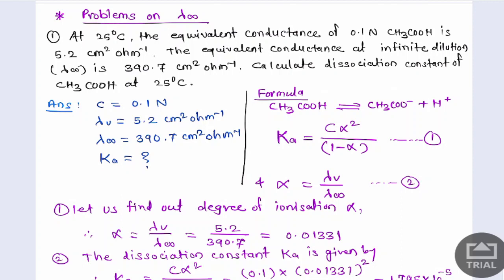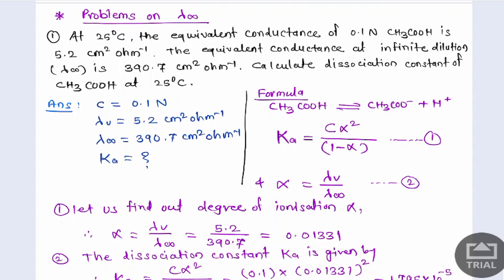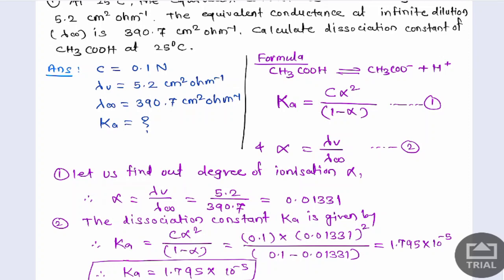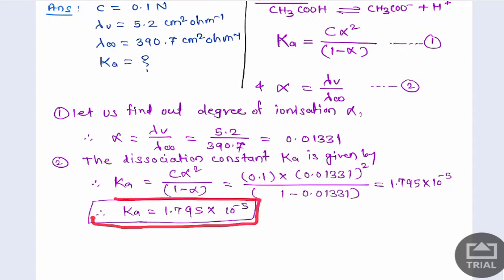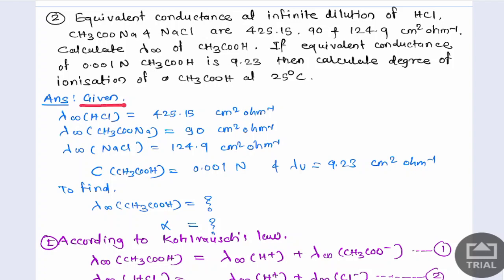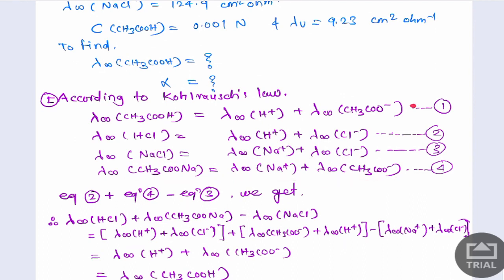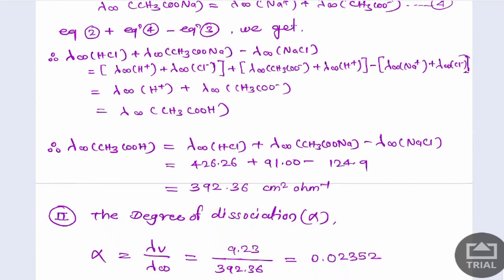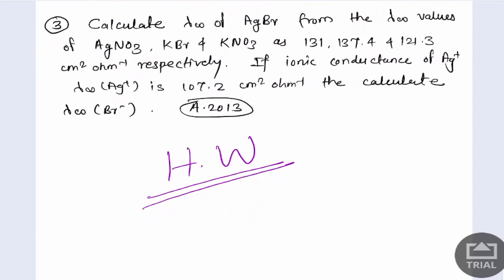Problems on Equivalent Conductance at Infinite dilutions, Degree of Dissociation.